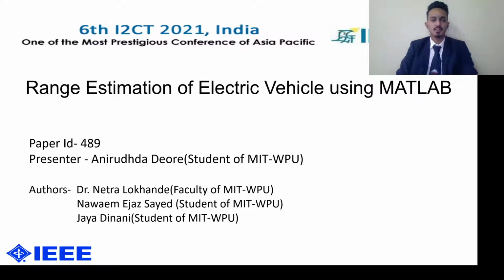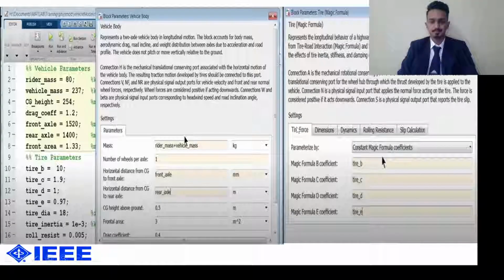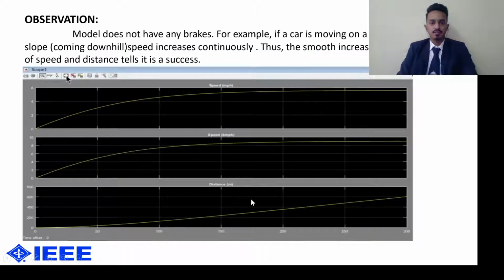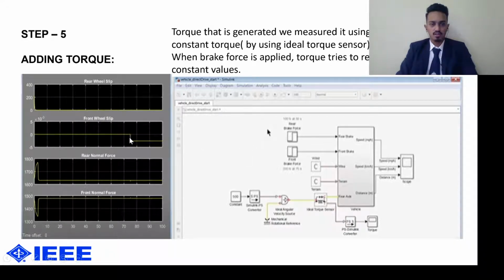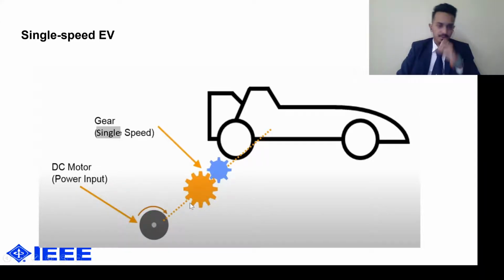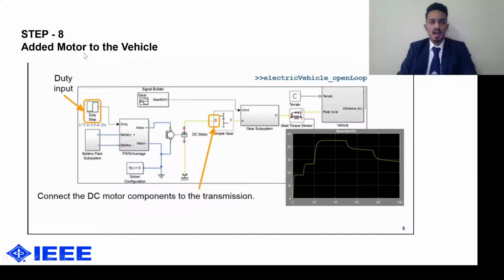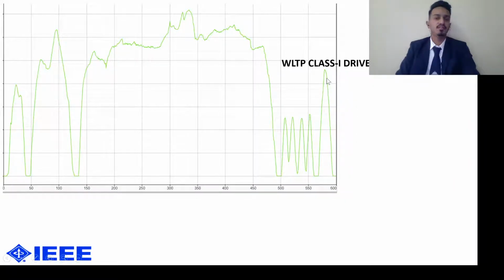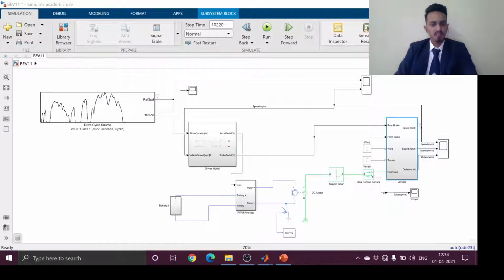Range Estimation of Electric Vehicle using MATLAB - IEEE Conference I2CT - Paper 489 -Presentation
Virtual Presentation submission for the IEEE Conference I2CT 2021 -
Title: Range Estimation of Electric Vehicle using MATLAB